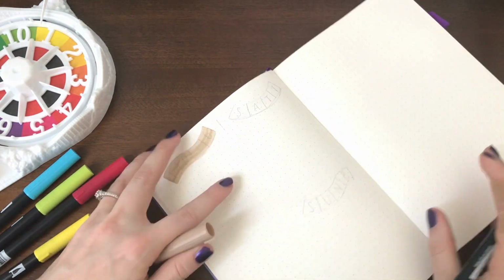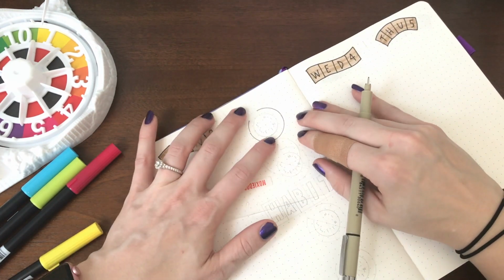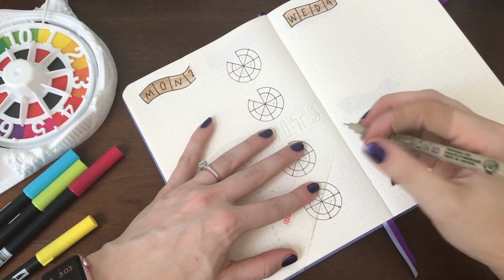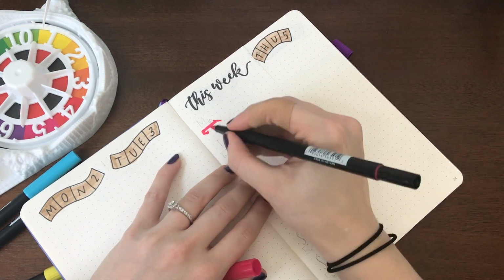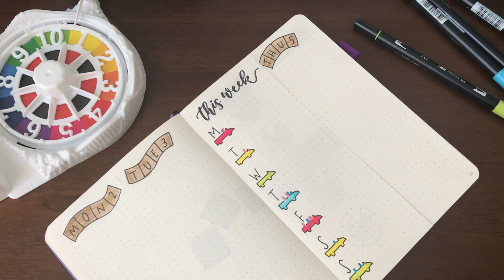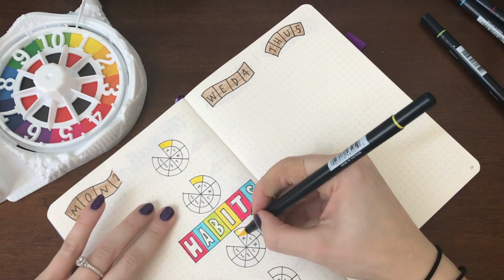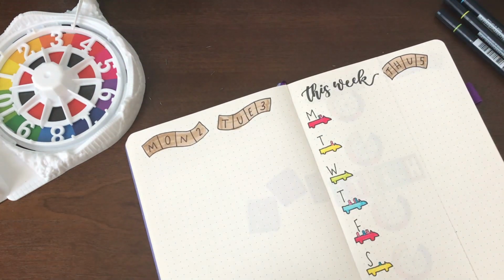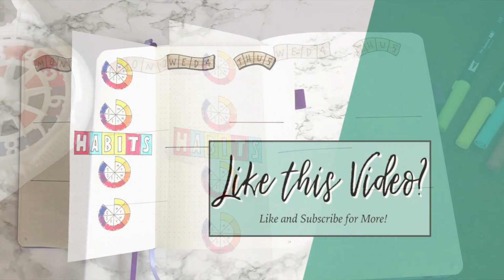Plan With Me | LIFE Theme July 2 - 8 in My Bullet Journal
This is literally my favorite weekly spread to date! I love the game LIFE and it was so fun to incorporate LIFE into my weekly spread!

Mentions:
MoxieDori Stencil

Tools:
Scribbles That Matter A5 Dotted (Lavender)
Tombow Dual Brush Pen (815,452,133,055,992)